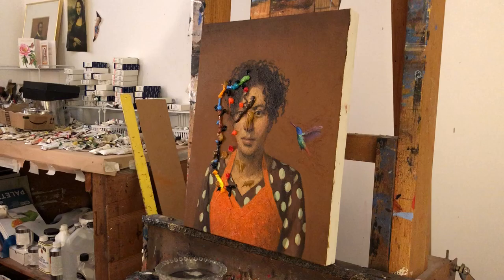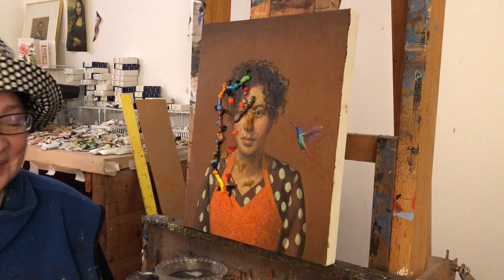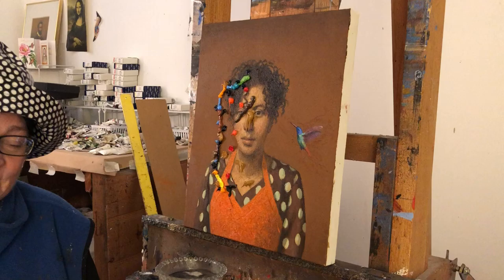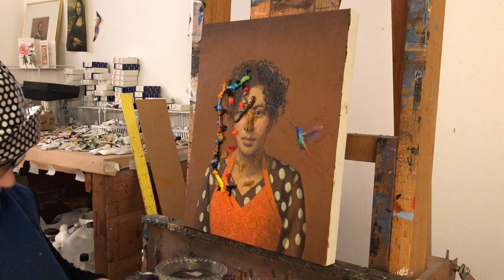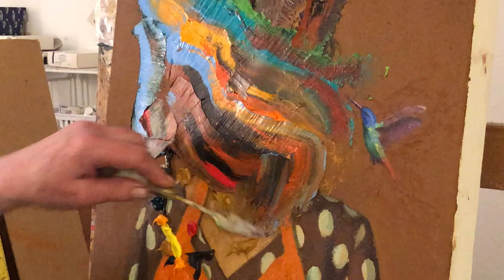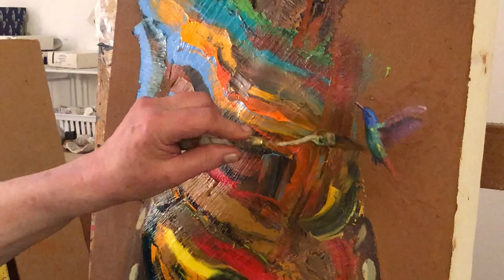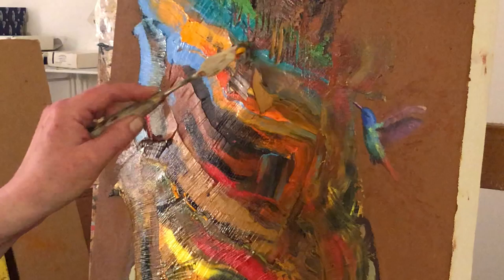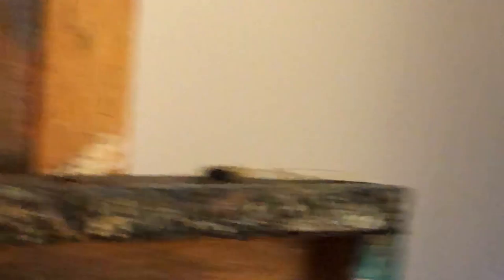Breaking Points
Glorious paint!!!